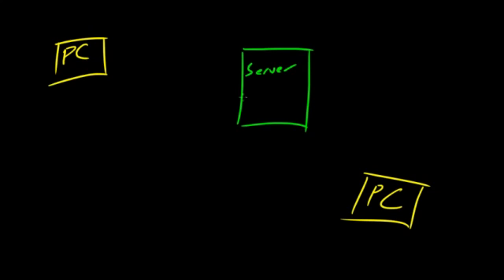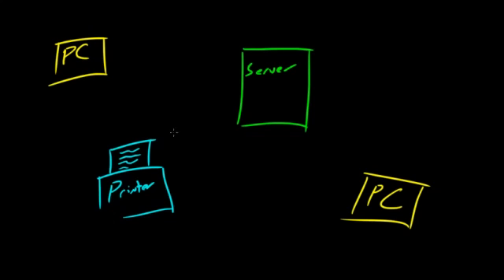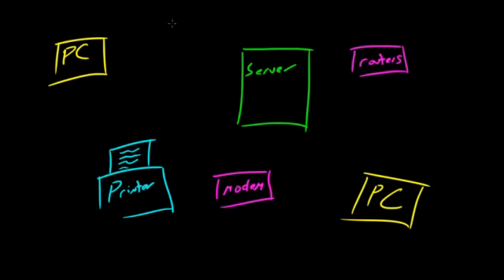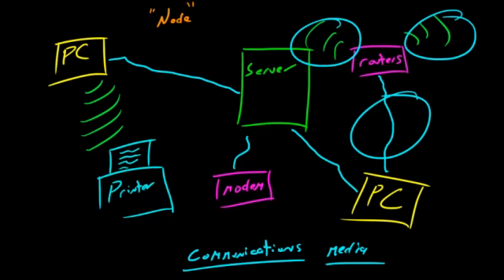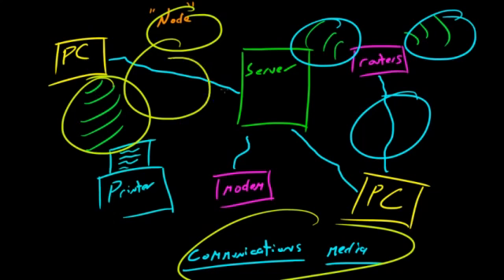Computer Networking Tutorial 5 Parts of a Network YouTube